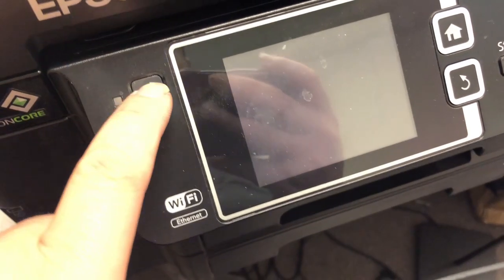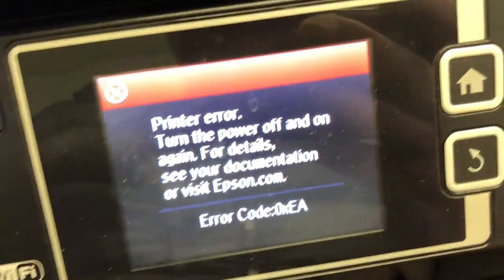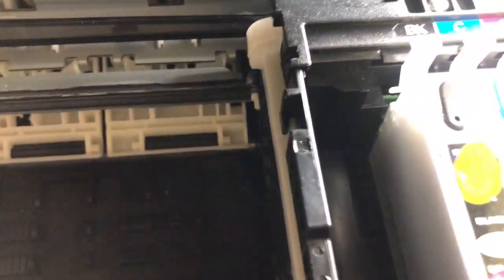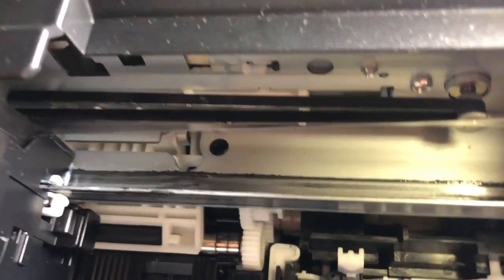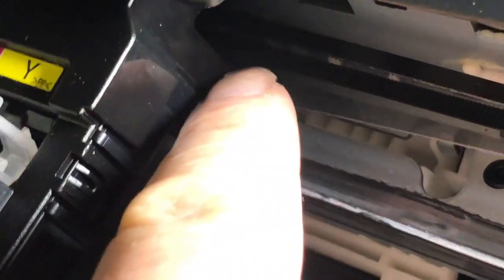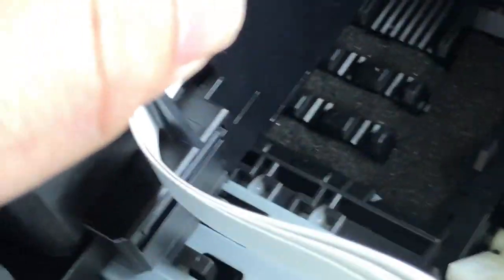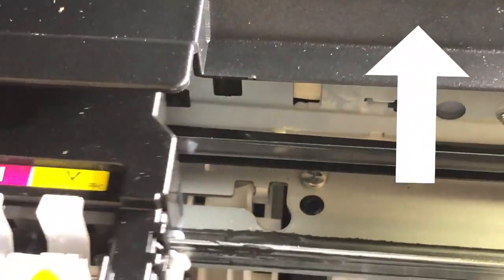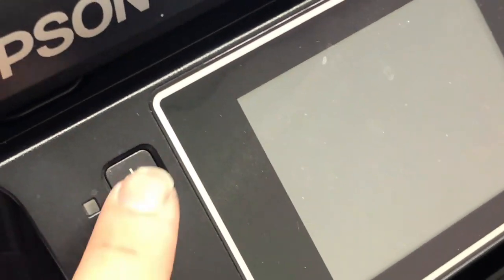How to Fix Epson Printer Error Code 0xEA: Re-position CR Encoder Scale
Welcome to today's video where we'll be discussing one of the most common and frustrating printer error codes - Epson error 0xEA. If you've ever encountered this error code, you know how frustrating it can be. It can bring your printing projects to a screeching halt and leave you feeling helpless. But don't worry, we're here to help. In this video, we'll discuss the causes of the error code 0xEA, and more importantly, we'll show you how to fix it. So, if you're ready to take control of your printer and get back to printing, keep watching.

An example of what can cause Epson's 0xEA error.  A simple fix is demonstrated.

Topics: Epson printer encoder error, Epson printer error.
code 0xea printer Epson error code 0xea Epson error code fix Epson l1455 error code 0xea how to fix Epson printer error code 0xea

CHAPTERS:
0:01  Intro
0:18  What does this error code mean?
0:30  What should I check for on the reader belt?
0:56  What if that doesn't fix it?